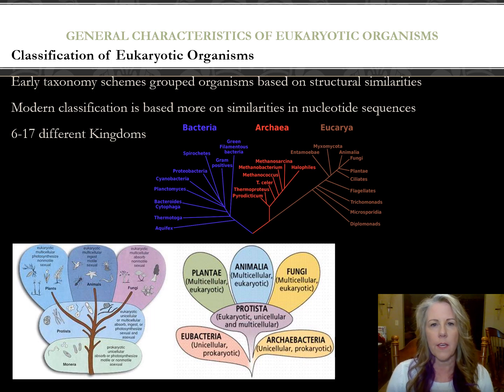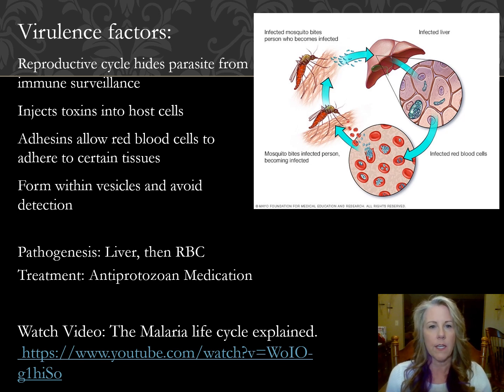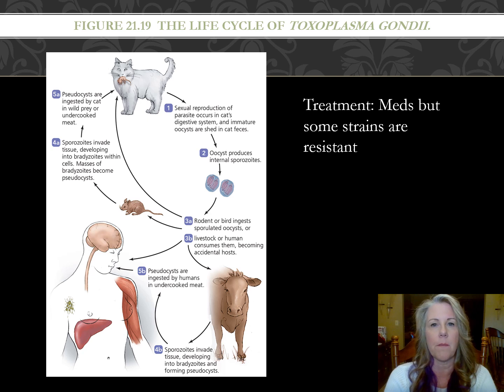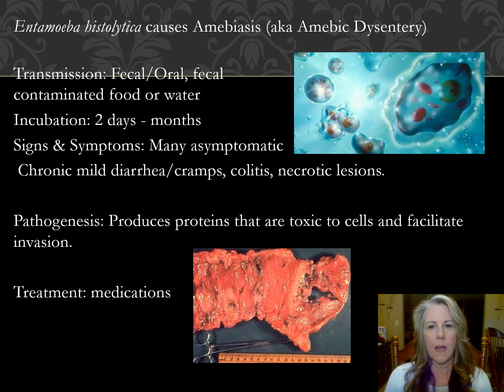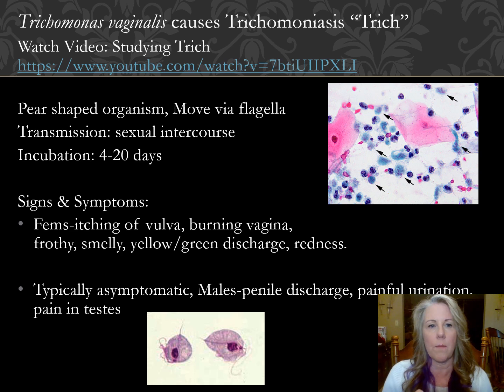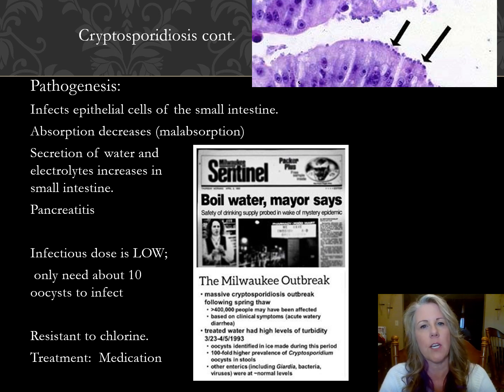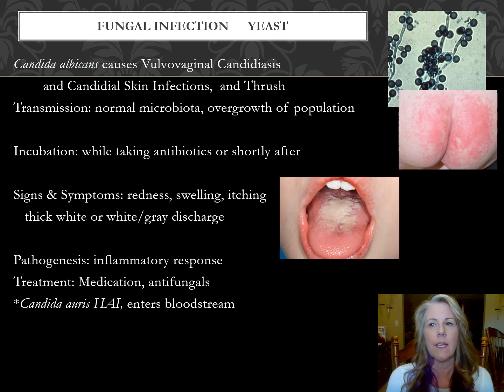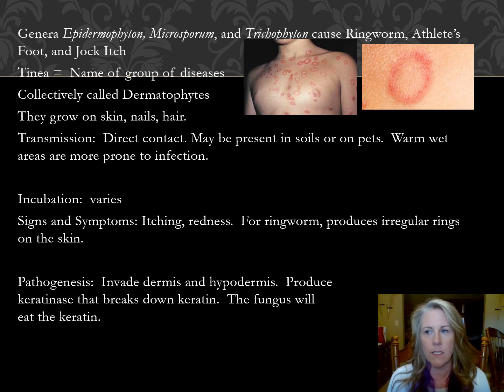Microbes & Their Human Hosts Microbiology Lecture Protozoa and Fungi NARRATED